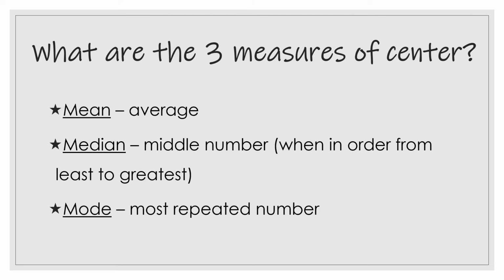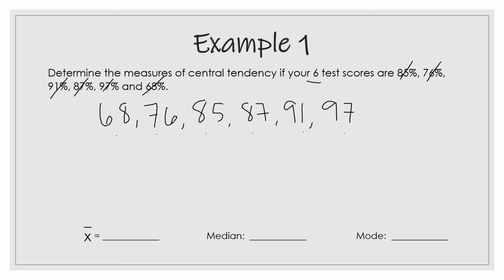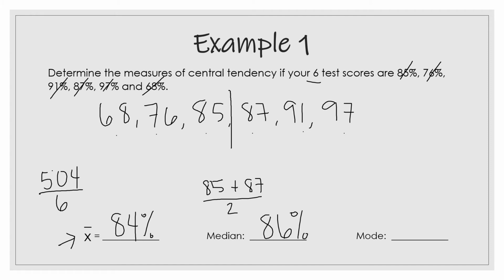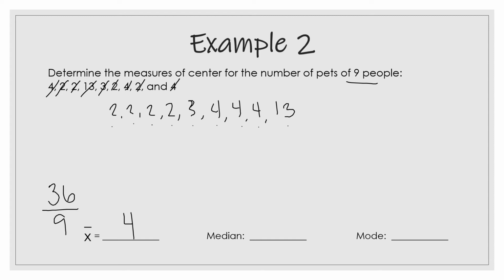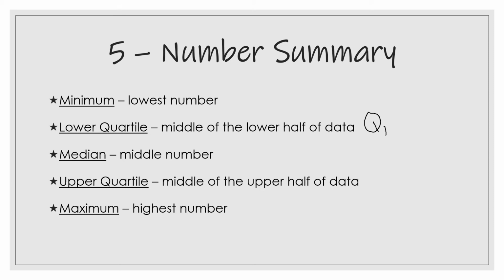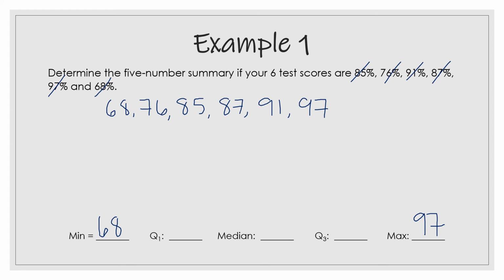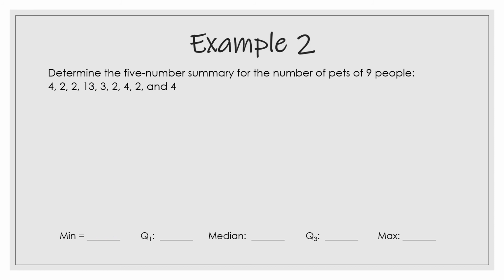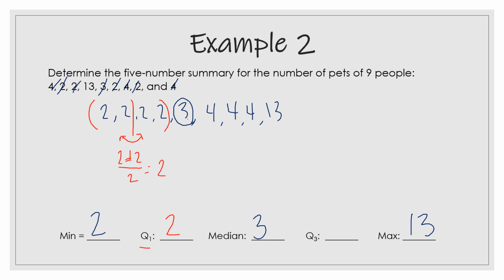Measures of Center and Five Number Summary